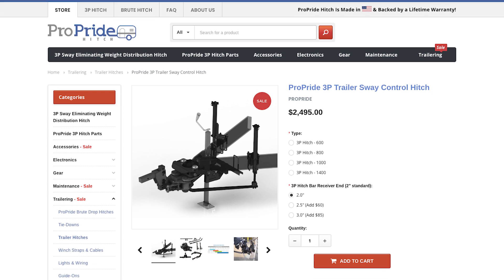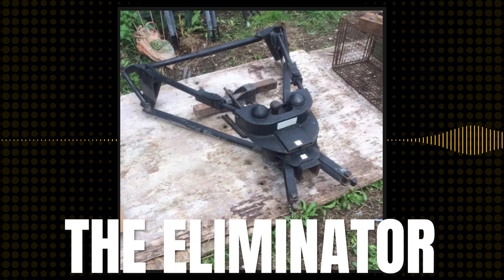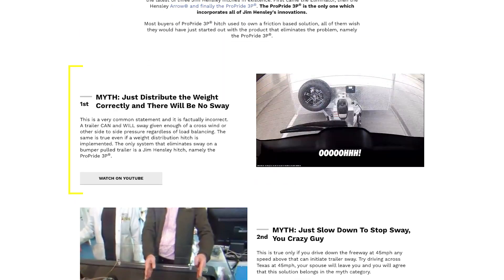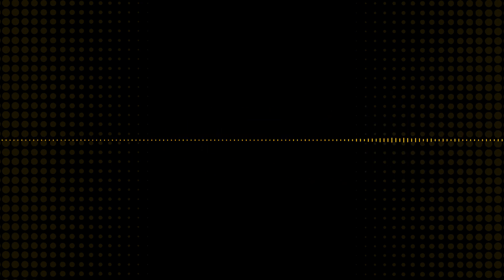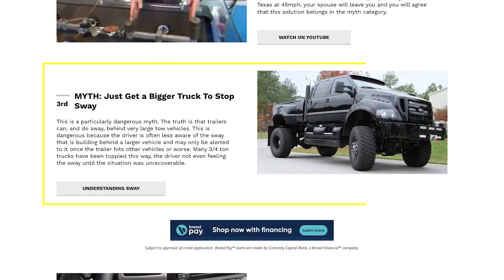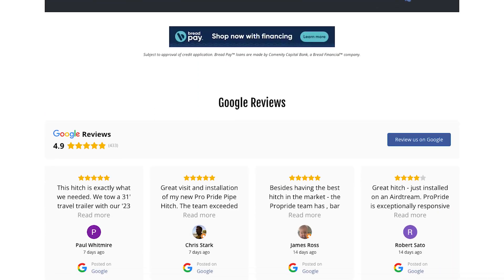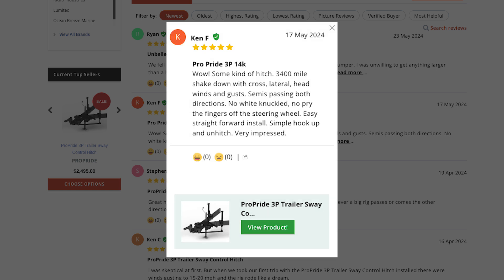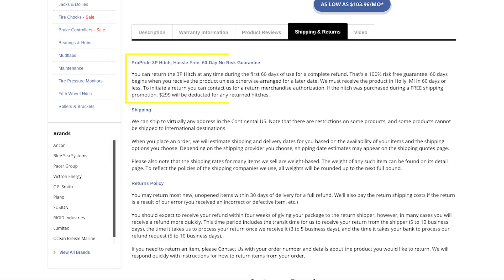ProPride 3P® Hitch: The Ultimate Trailer Sway Control Solution | Deep Dive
In this episode, we take an in-depth look at the ProPride 3P® Hitch—the most advanced trailer sway control system on the market. Based on the innovative Jim Hensley hitch design, the ProPride 3P® eliminates trailer sway with unmatched precision, providing a safer and smoother towing experience. Learn about the industry-leading features like the patented yoke system, adjustable hitch bar, and heavy-duty weight distribution jacks that set the ProPride 3P® apart from conventional hitches.

We also cover:
How the ProPride 3P® Hitch prevents trailer sway by moving the pivot point forward
Key benefits like the 60-day no-risk guarantee and lifetime warranty
Why customers across North America rave about the ProPride 3P®'s performance and customer service

If you want to elevate your towing experience, this is your hitch!